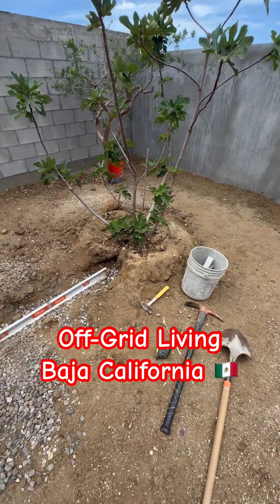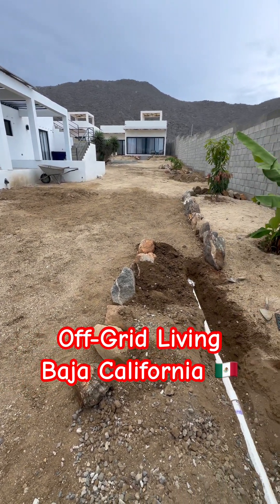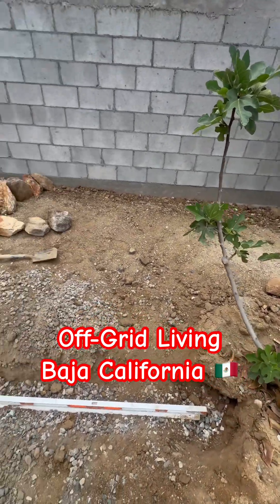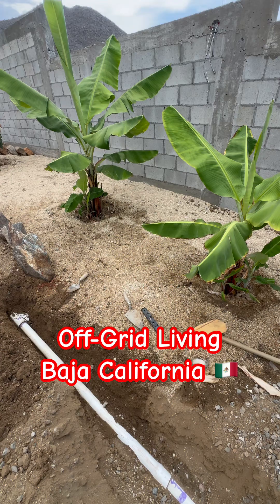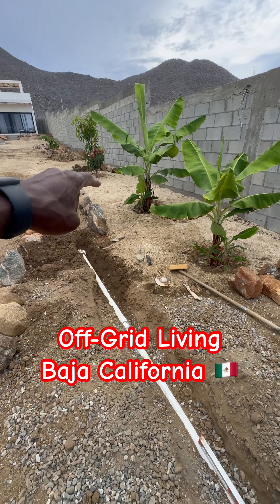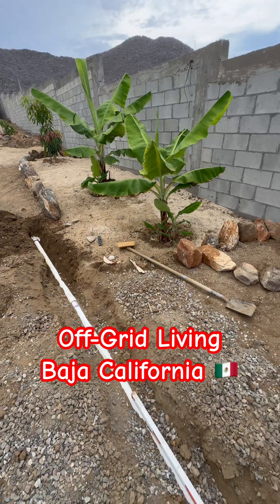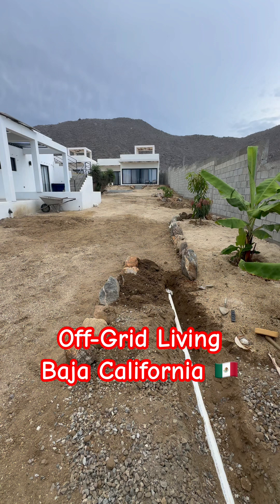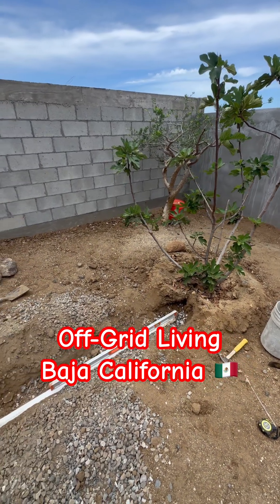Can Grey Water Really Grow Bananas and Mangoes? Part 1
This was supposed to take just a few minutes… but digging up and fixing my off-grid gray water irrigation line turned into a much bigger project.

A few months ago, I built a DIY septic system to send gray water from my kitchen sink to irrigate my banana, mango, and fig trees. While the bananas are thriving, the fig wasn’t getting enough water. So I started troubleshooting and found out why.

In this video (Part 1 of 3), I dig into the system, redirect the flow, and try to fix it using gravel instead of new PVC pipe.